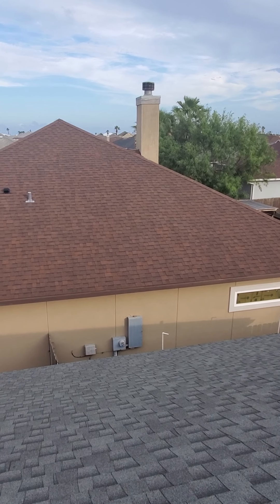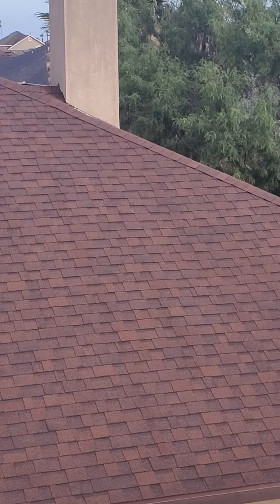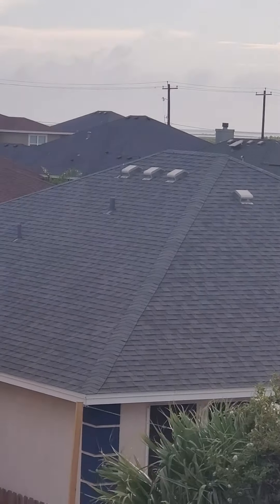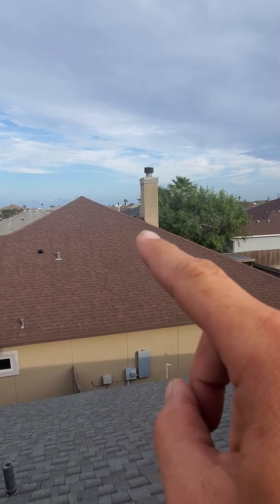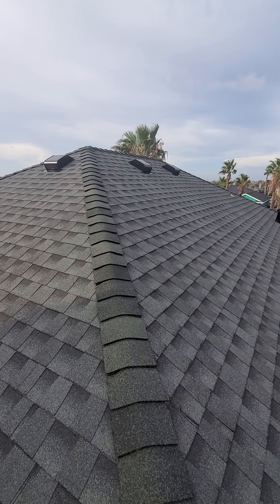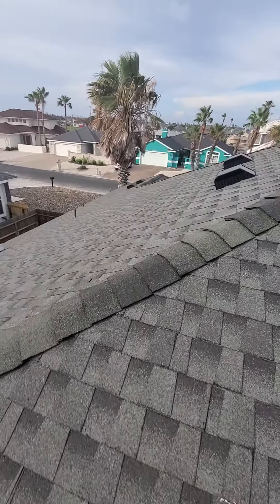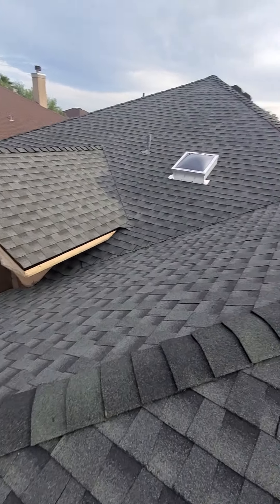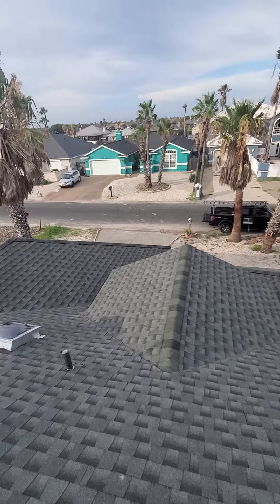What Are Hip & Ridge Cap Shingles from a Corpus Christi Roofing Company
In this video we go over what hip and ridge cap shingles are on a recent re-roofing project in Corpus Christi Tx. As a GAF Certified Roofing Contractor, we want to make sure Corpus Christi homeowners understand know the differences when purchasing a new roof.